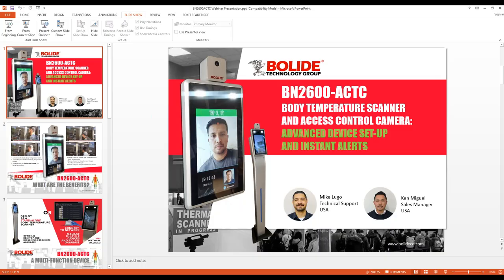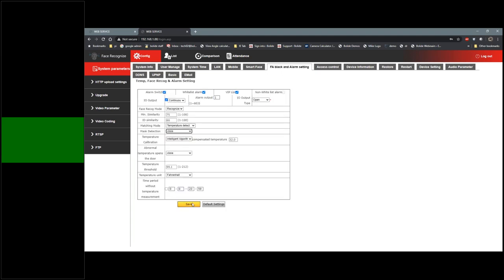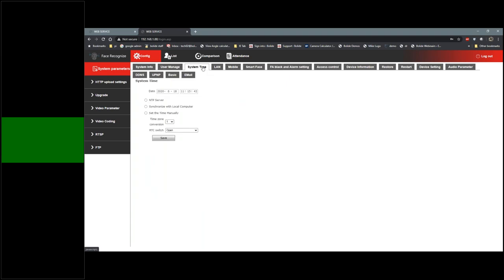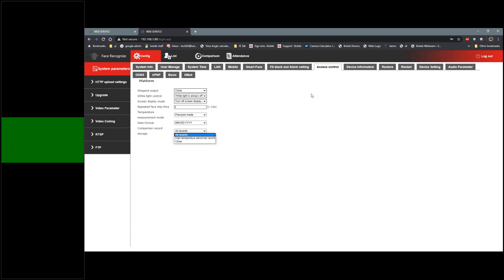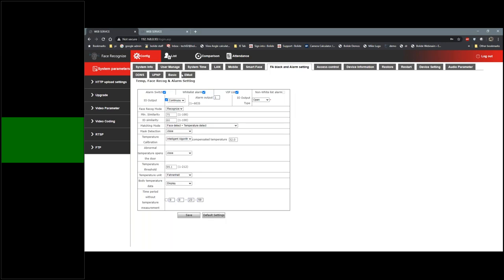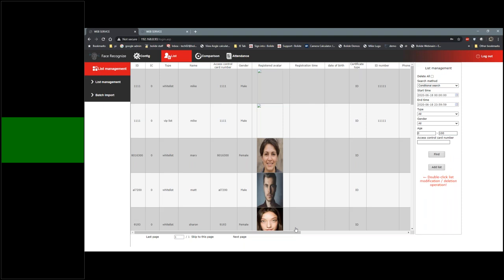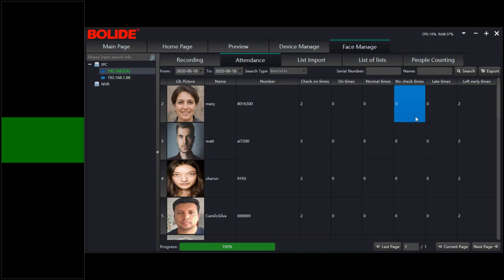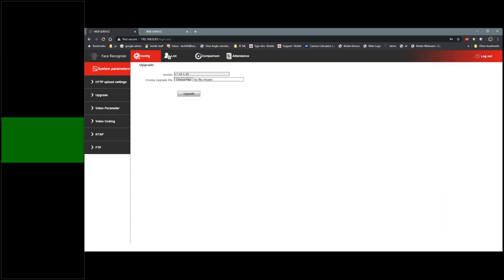Bolide Webinar: BN-2600ACTC Advanced Set Up and Setting Instant Alerts for Body Temp Readings